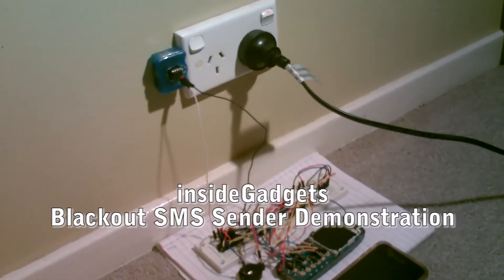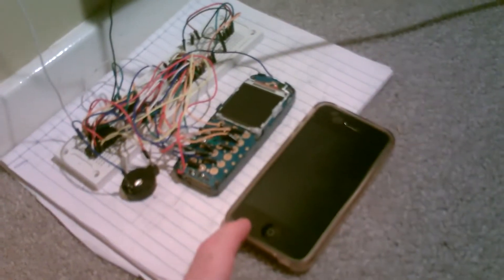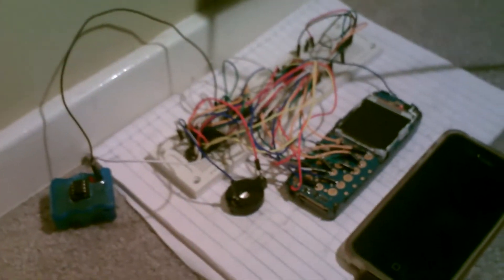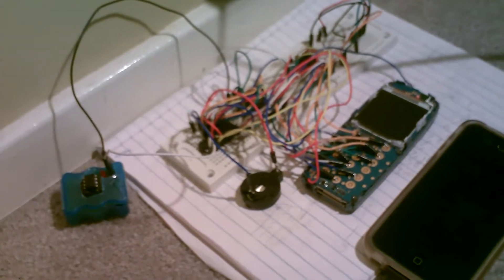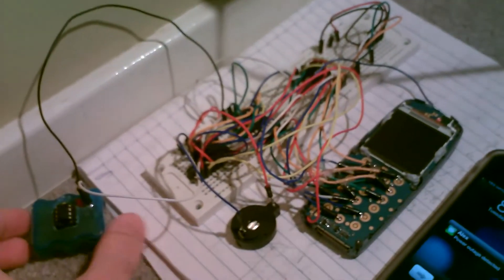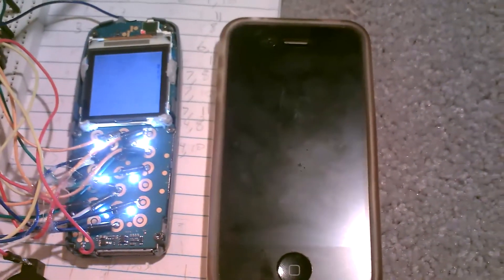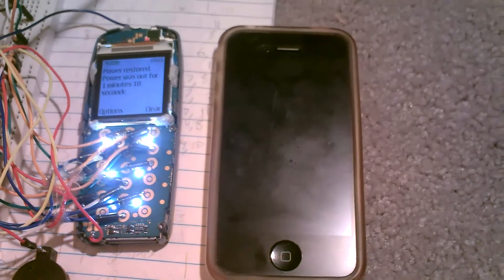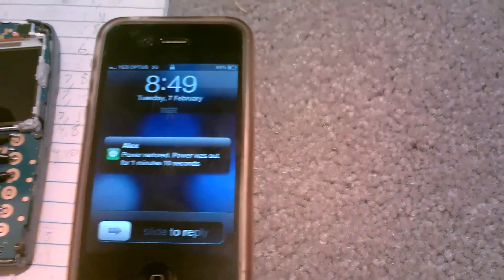Blackout SMS Sender Demonstration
This video shows two projects combined into one example project called the Blackout SMS Sender. It will SMS me once the power is out (simulated) and then will SMS me once power is restored with how long the power was out for.

The two projects are the Non-Contact Blackout Detector and Nokia 3120 Keypad SMS Sender.